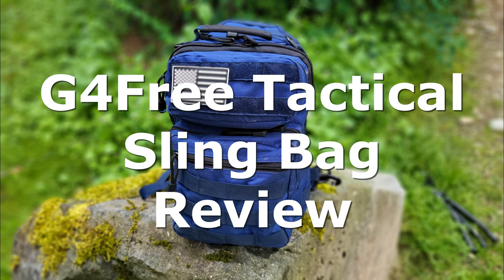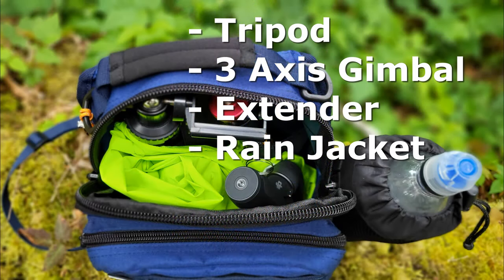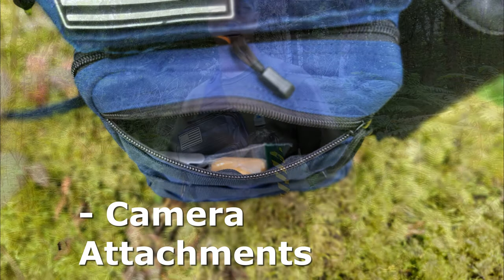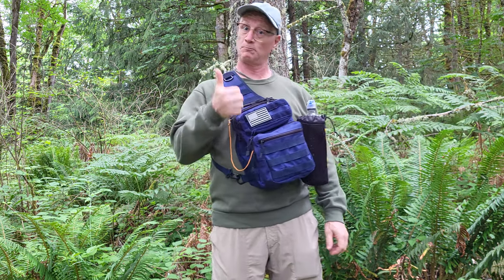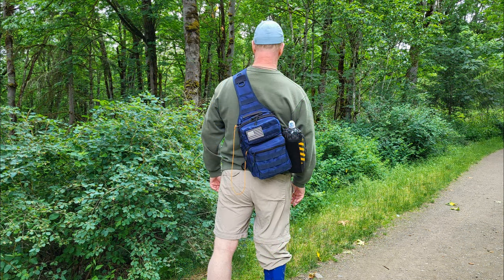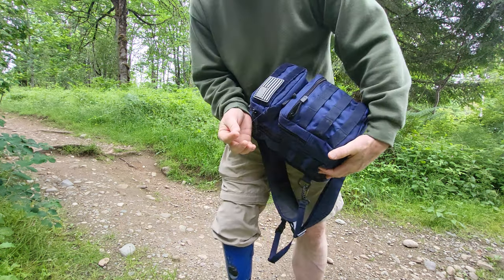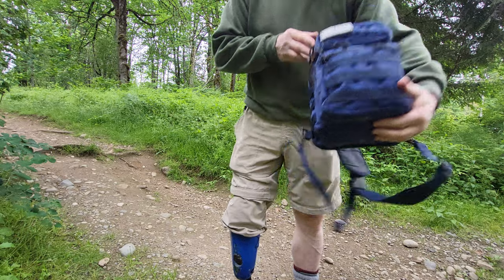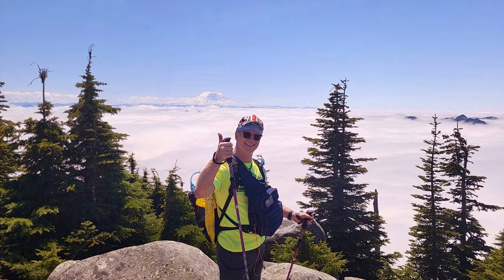G4Free Sling Pack Review with Stress Test - Amputee Outdoors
What do YOU think of this sling pack?

In this review, I demonstrate all the G4 Free Tactical Sling Pack features, stress test it, and include several photos of when I took it up Bandera Mountain.  One of the hardest hikes I've done recently.

When I go hiking, backpacking, and camping I take a load of camera gear, tripods, a 3-axis gimbal, an extension stick, an extra battery, phone attachments, etc. Putting that all into my backpack doesn't work, I'd have to take it off too many times.  So I've experimented with multiple chest-mounted packs.  Some homemade, some purpose-bought, but all have disappointed me in some fashion or another.  G4 Free offered me their sling pack, and I thought "Why not?  I liked their backpack."  So here it is, the G4 Free Tactical Sling Pack review.

If you liked this video, you may also enjoy these YouTube channels:
      o Camping, Cooking and Exploring places around the UK

      o Just sharing some of my dirt time, gear, and outings.

      o Capturing the beauty of as many trails as I can.

      o Various hikes and trails, mainly from Norway.

      o Whether you are a beginner or experienced, my goal is to increase knowledge and share experience to help you enjoy and explore the beautiful outdoors.

• G4 Free Tactical Sling Pack
• ELFTREE 45L Tactical Backpack
• Hiking Poles
• Hiking Boots
• Esbit Stove
• Yellow Heet
• Sleeping bag
• Sleeping bag liner

VIDEO GEAR
• Phone to mic adaptor: JSAUX USB C to Aux Audio Dongle
• Microphone: 3.5mm Omnidirectional Lavalier mic
• Gimbal: DJI OSMO 6
• Phone Tripod: KINGJOY 76" Camera Tripod
00:00 Introduction
00:13 Details
00:32 Load Out
00:47 Wearing It
01:24 Comfort
02:05 Craftsmanship
03:08 Bandera Mt
03:24 Scores